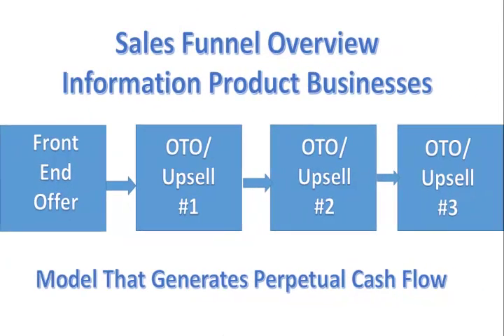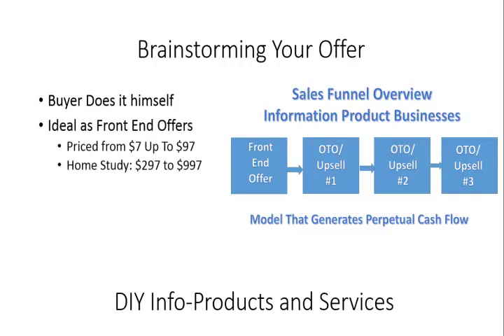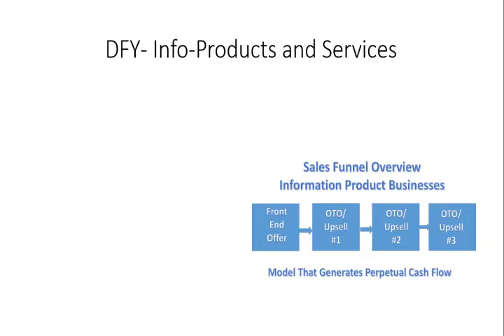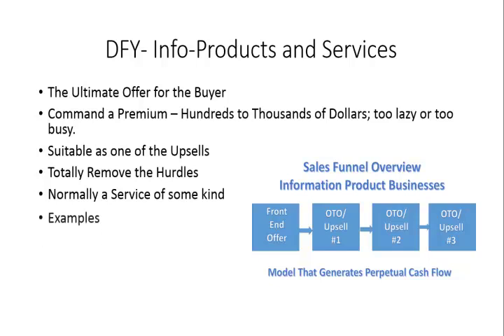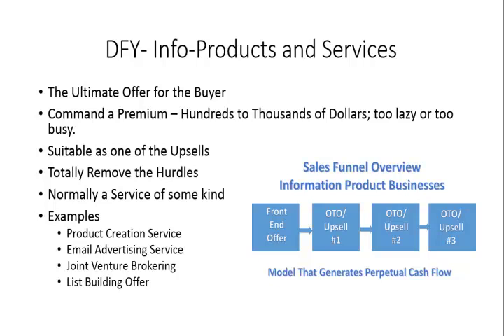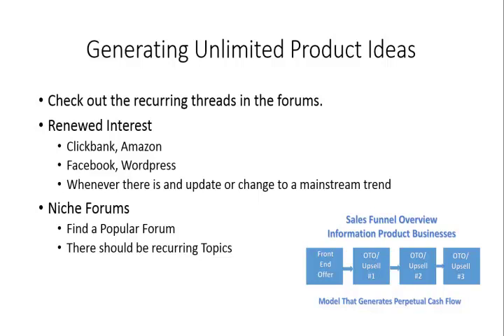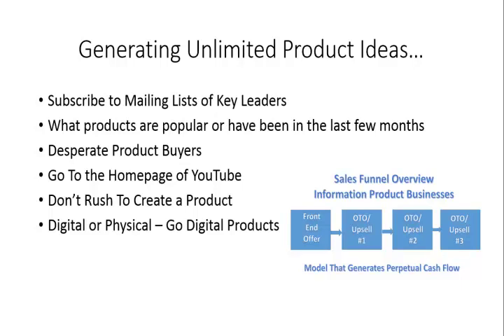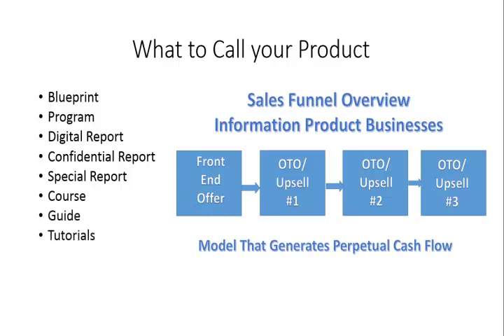0003 Brainstorming Your Product